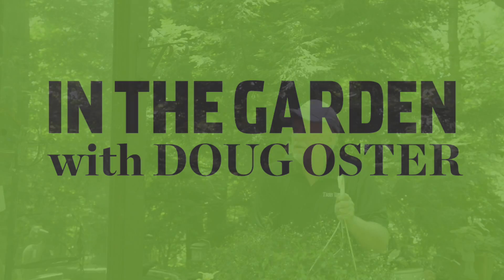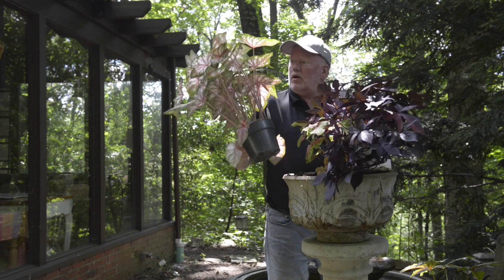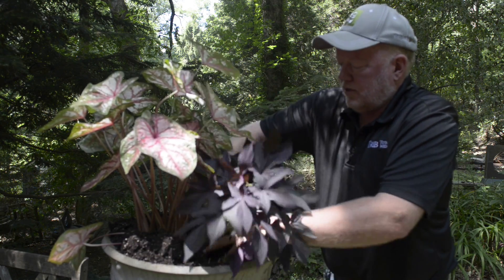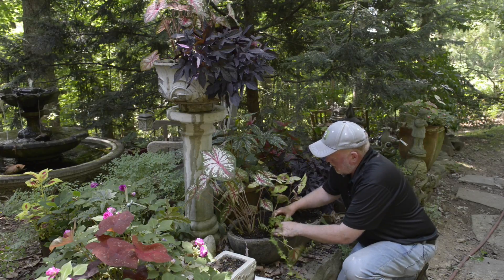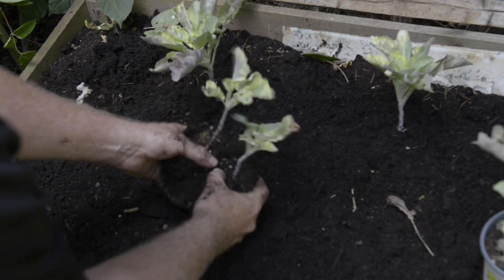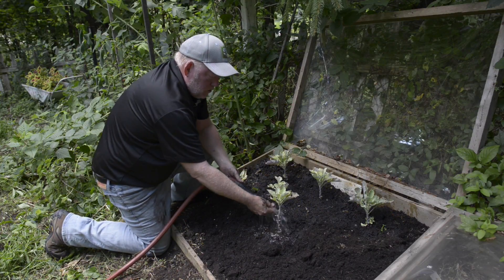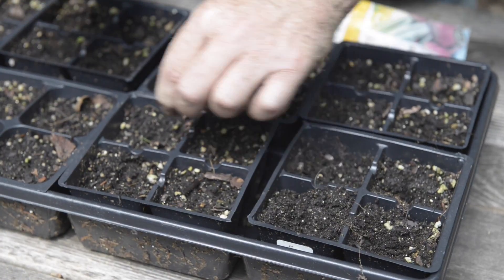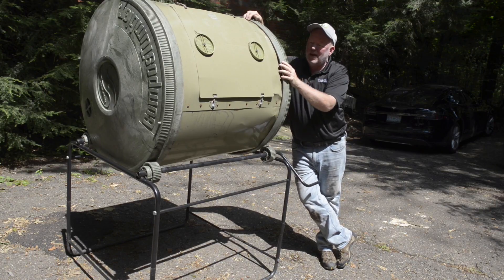In the Garden: Perennial kale, fixing up planters and planting more veggies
This week Tribune-Review home and garden editor Doug Oster finds lots of plants cheap to spruce up containers. He also found an amazing new kale that's perennial. Oster is also planting vegetable seeds two different ways.